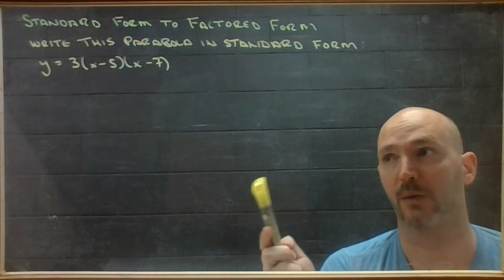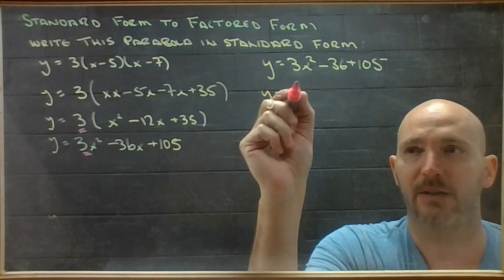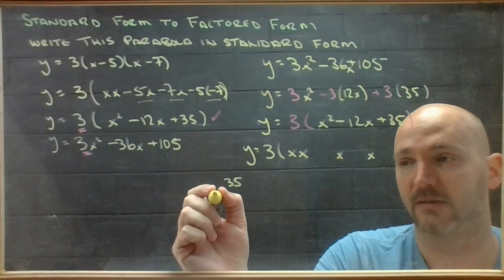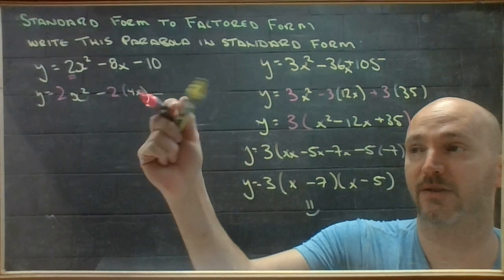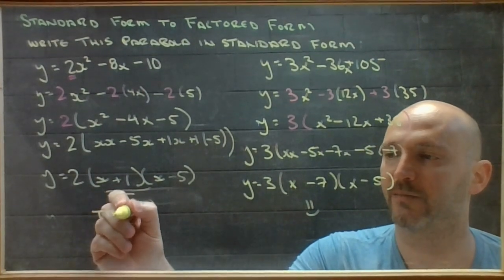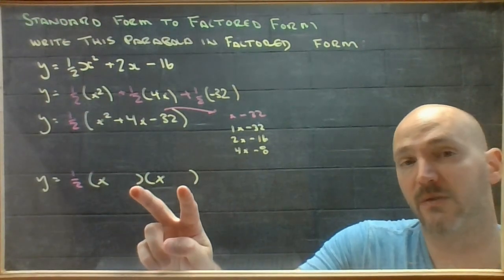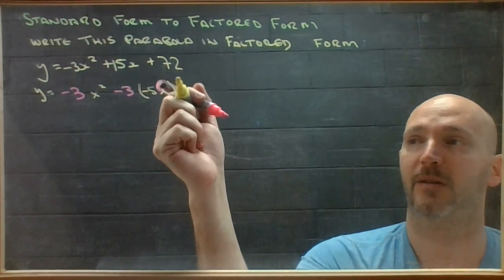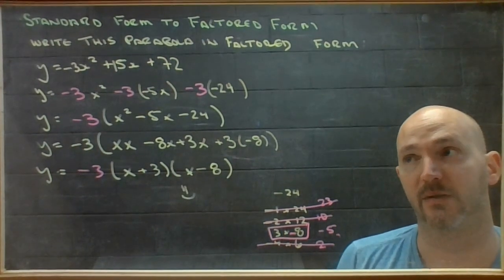Standard to Factored Form